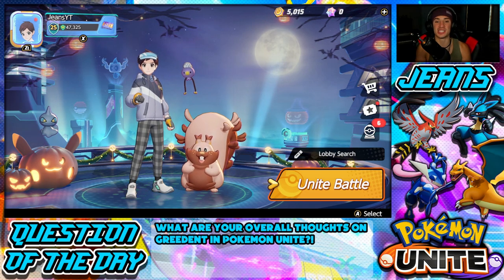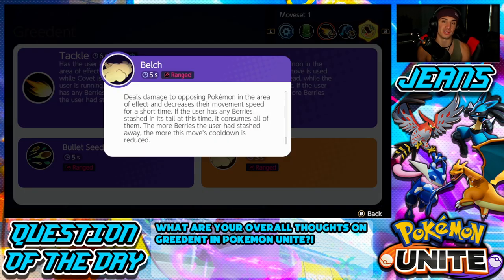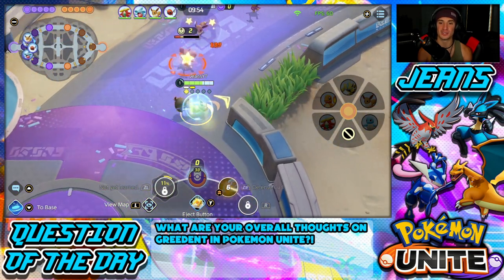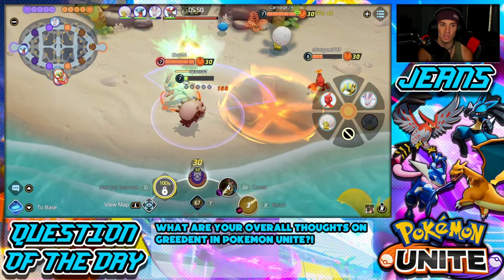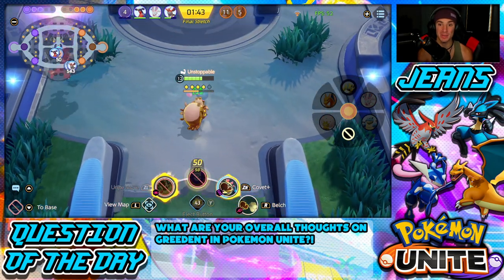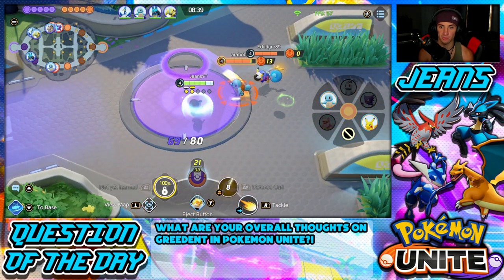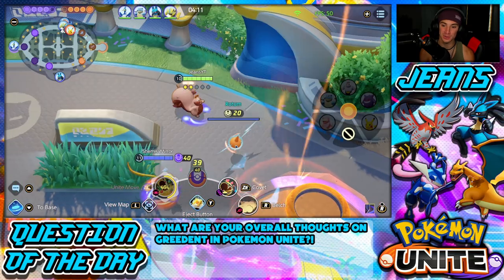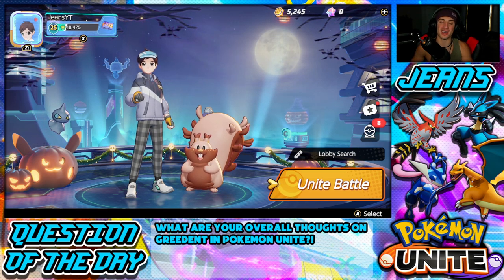BEST ITEMS AND MOVES For GREEDENT In Pokémon Unite! - Pokémon UNITE Gameplay(Nintendo Switch)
Pokémon UNITE Ranked Gameplay:
In This Video:
- Showcasing The Best Moves and Items For Greedent.
- Showcasing Greedent In Two Matches.

GAME INFO
Name: Pokémon UNITE
Developer: The Pokemon Company, TiMi Studios
Publisher: The Pokémon Company
Platforms: Nintendo Switch, IOS, Android
Release Date: July 2021